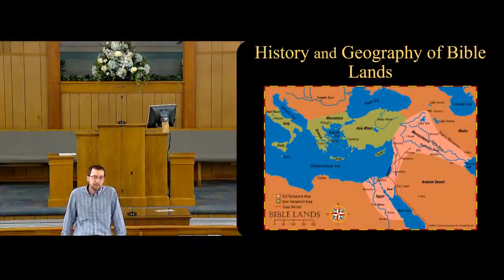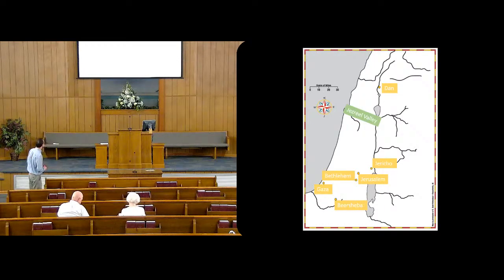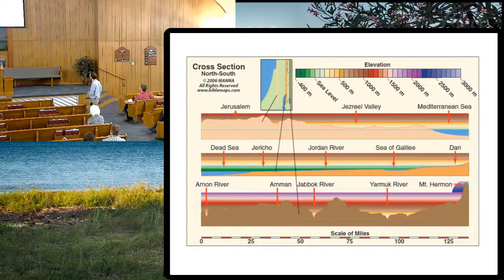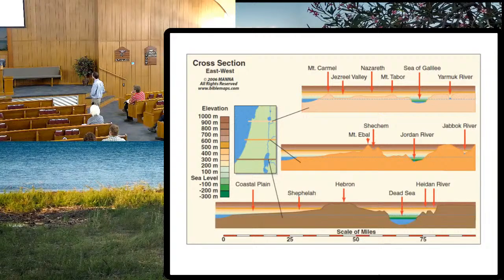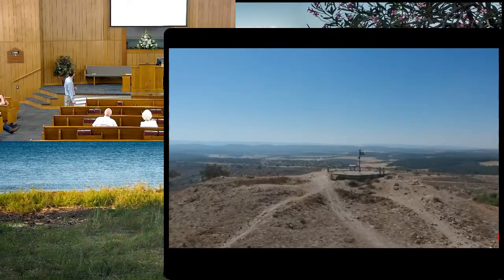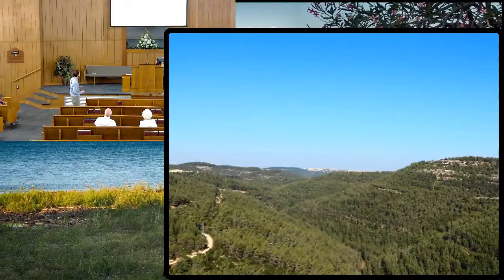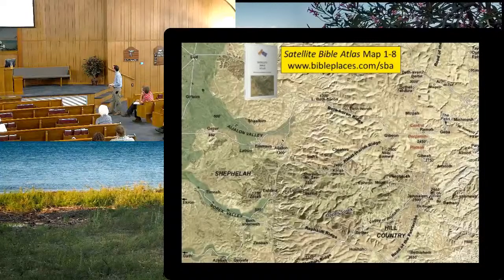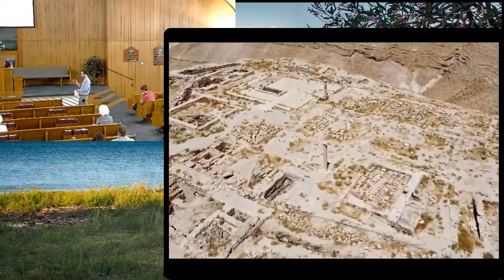History and Geography Class 4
Tim Richter, Trent Dutton and Scott Abernathy presented this material.    For other audio, video or powerpoint material, you can search our archive